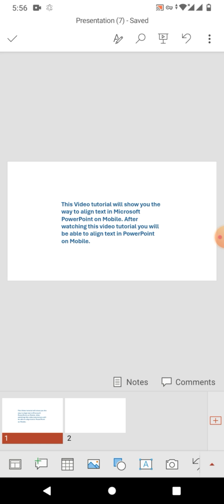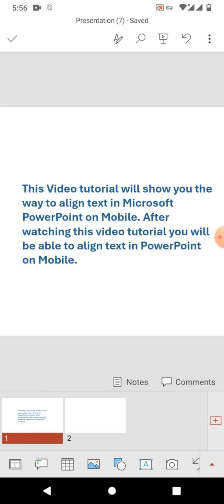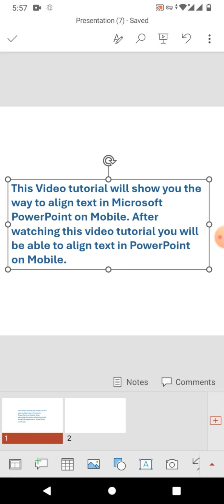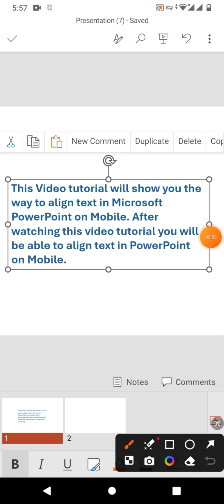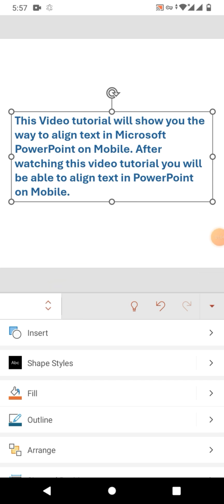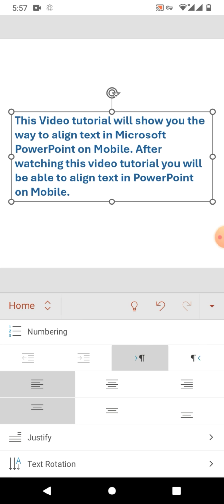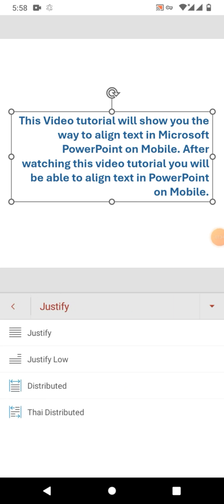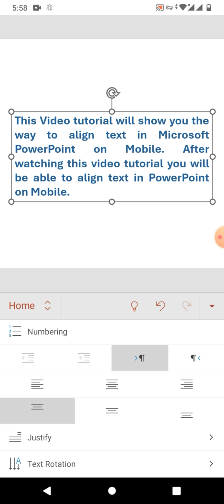How to Align Text In MS PowerPoint on Mobile | How to Align Paragraph in PowerPoint in Mobile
This Video Tutorial Will show you the way to Align Text in Microsoft PowerPoint on Mobile. After watching this video tutorial you will be able to align paragraph in PowerPoint in Mobile Phone.
This Video Tutorial may work in MS PowerPoint in All Android Phones.